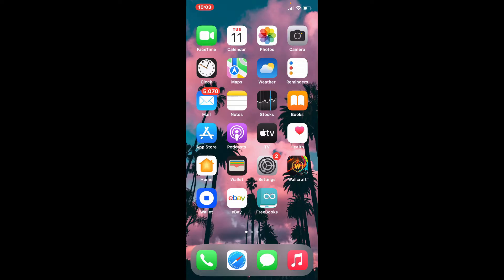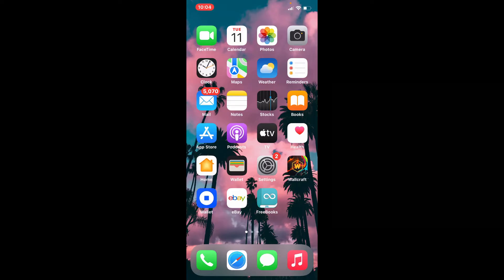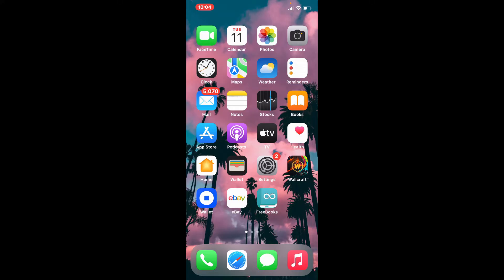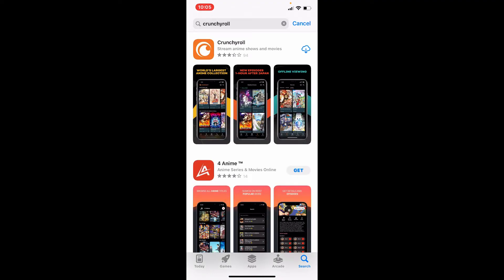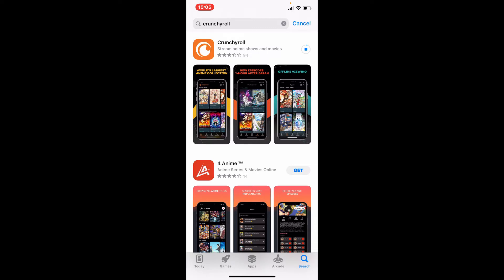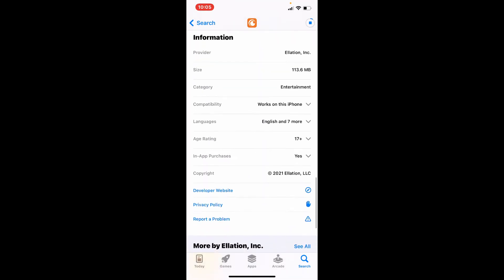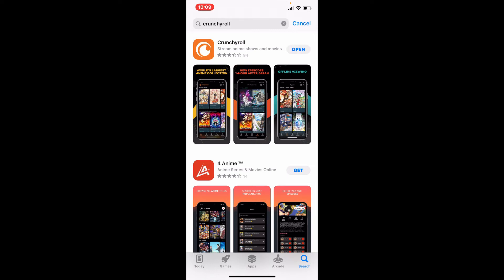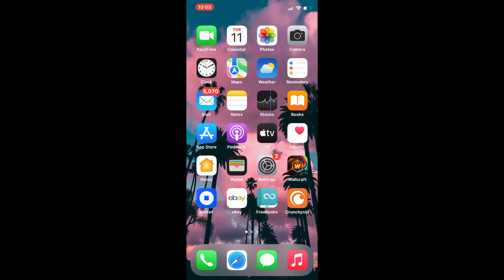How to Download Crunchyroll Application on iPhone 2022?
In order to start with the downloading process for the Crunchyroll app, first make sure you are connected to a strong internet connection. Open your app store on your iPhone and type in "crunchyroll" in the search box and hit "search". The downloading process will depend upon your internet speed, so be sure to have a good connection. Tap on the download button right next to the app in order to begin the downloading process.

CHAPTERS
0:00 - Intro
0:26 - How to Download Crunchyroll Application on iPhone
1:56 - Outro